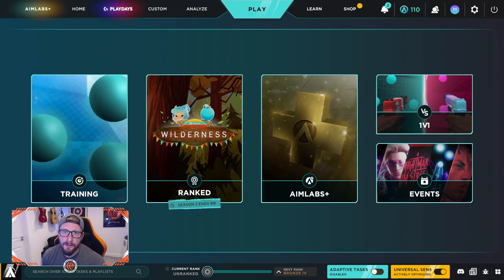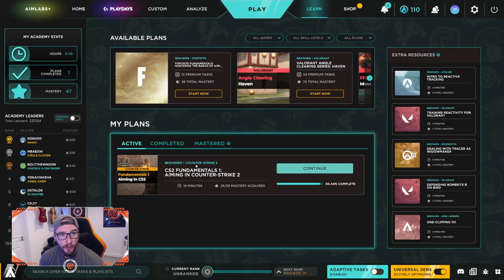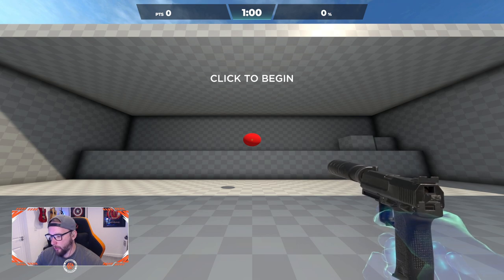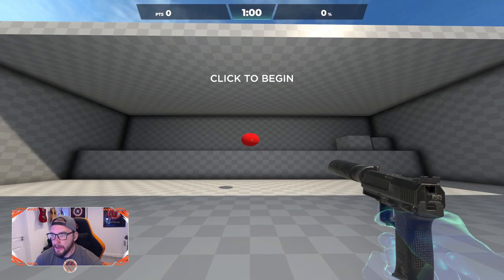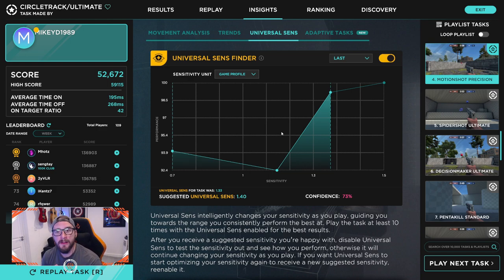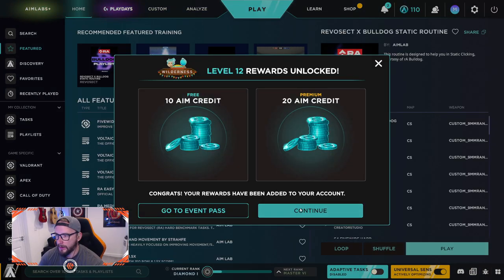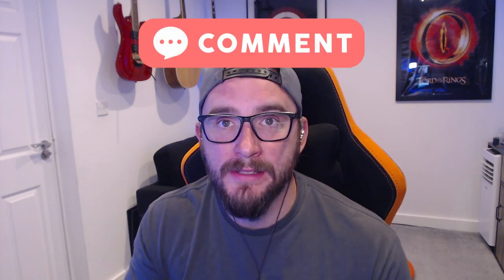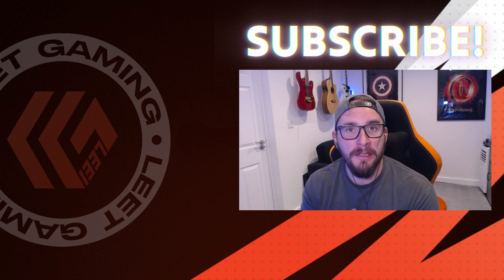I bought AimLabs+ so you don't have to, this is what I learnt...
Looking to improve your aim in Counter-Strike 2? In this video, I dive into the features and benefits of AimLabs+, the ultimate tool for enhancing your gameplay. I showcase how AimLabs+ can help you master your aiming skills, optimize your sensitivity settings, and give you a competitive edge in CS2. Whether you're struggling with accuracy or just want to fine-tune your mouse settings, this guide will show you how AimLabs+ can take your game to the next level. Watch now to discover how you can improve your performance and dominate the competition!